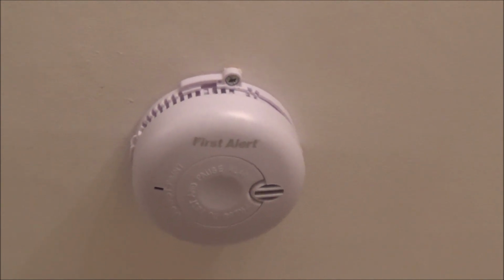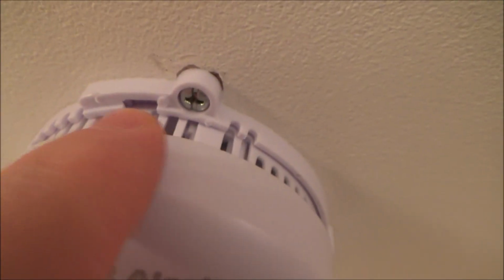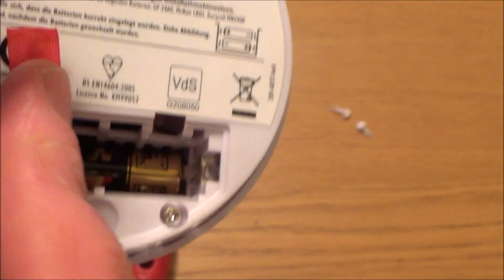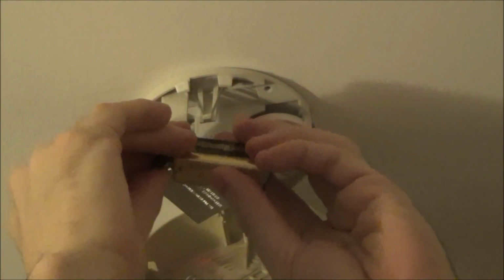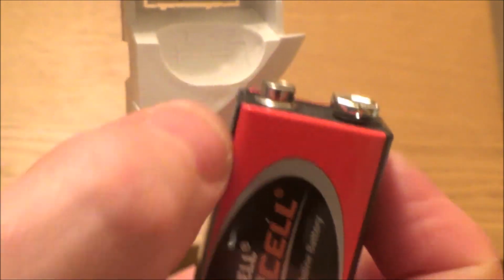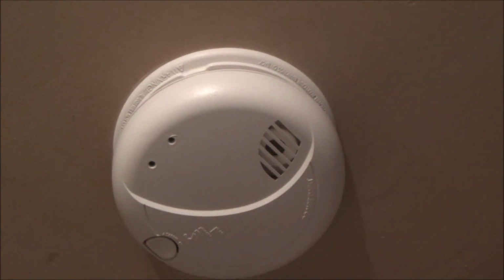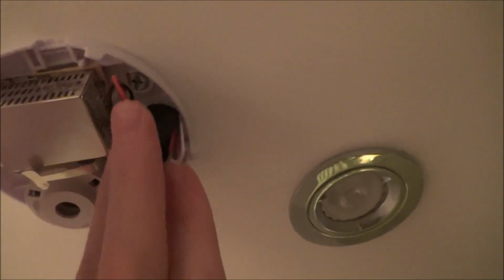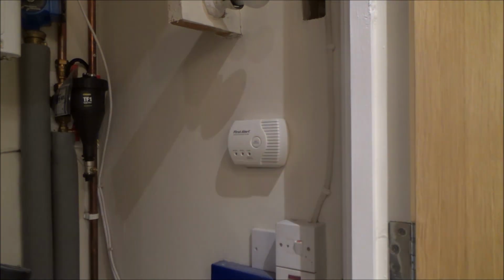How To Change the Battery in Various SMOKE ALARMS / DETECTORS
Hi, this video shows you how to change the battery in 5 different Smoke Alarms/Detectors and 1 Carbon Monoxide Alarm.
Hopefully after watching the video you will be more familiar with the different ways to change the battery when it comes to replacing your own Smoke Detector battery.
While changing the battery you can check the replacement date on the smoke alarm and also clean and lightly vacuum clean out any dust that has built up on it.
It is good practice to change the batteries once or twice a year and normally completely replace the smoke alarm after 10 years or when the manufacturer recommends.